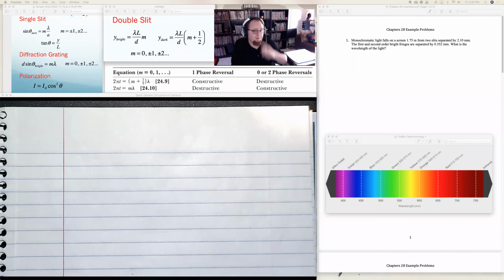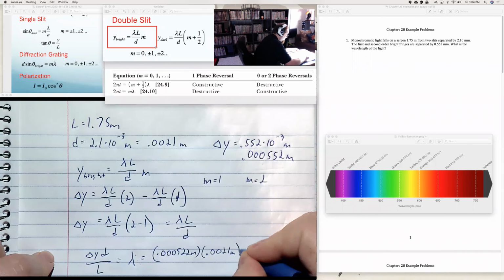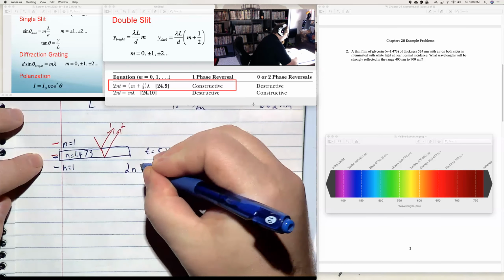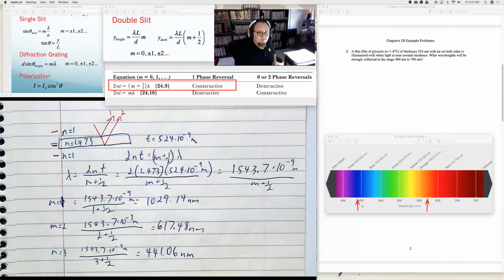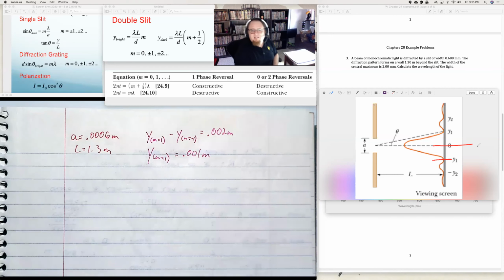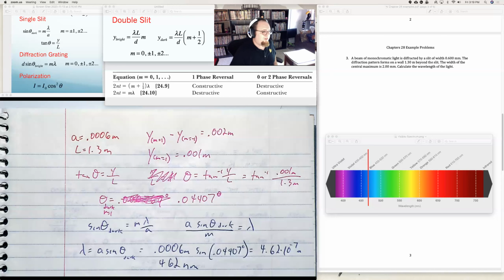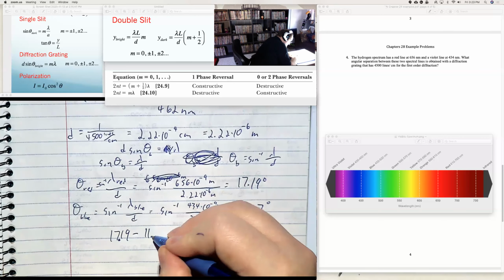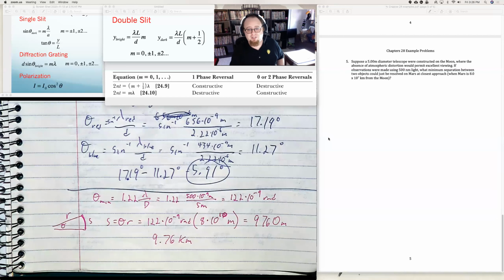PHYS155 Chapter 28 example problems